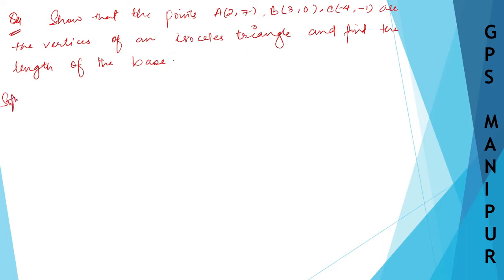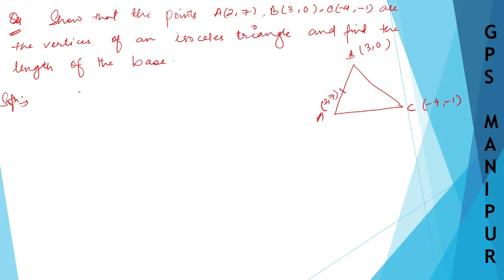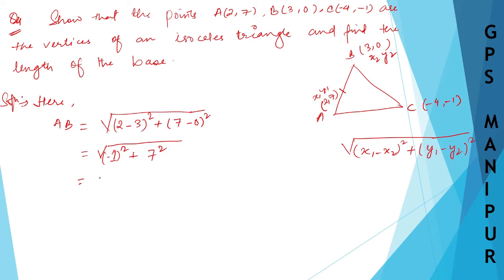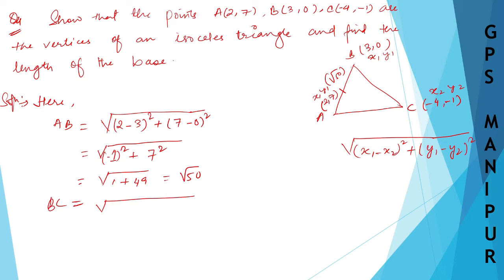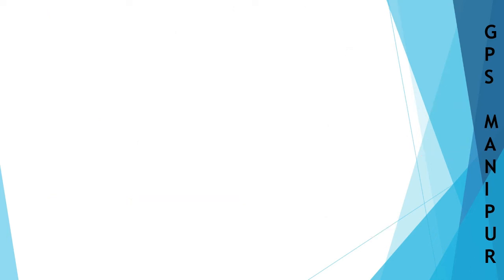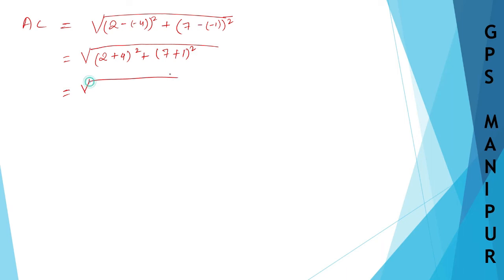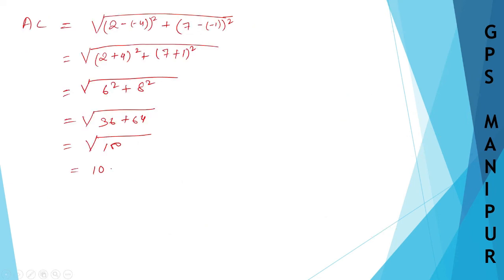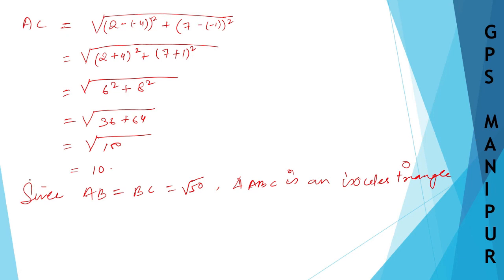COORDINATE GEOMTRY || CLASS IX MATH EX.3.2 Q4 || MANIPUR BOARD || GPS MANIPUR